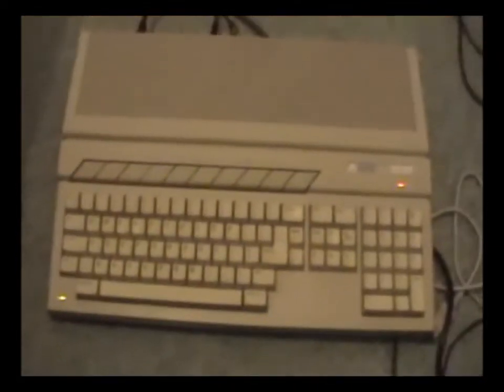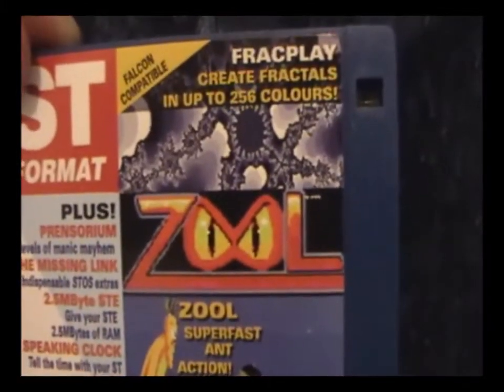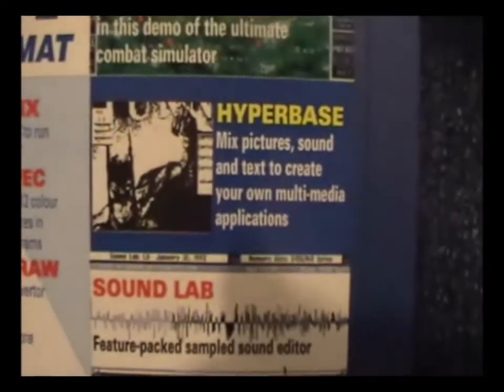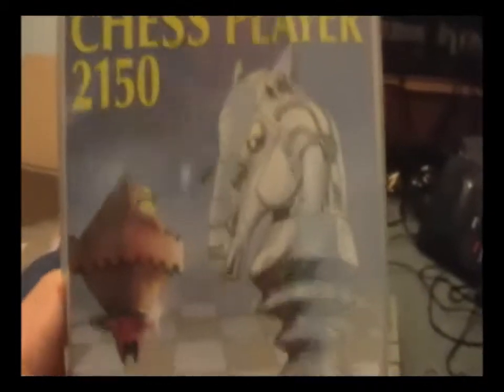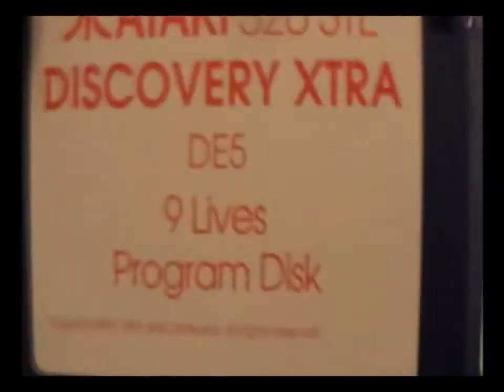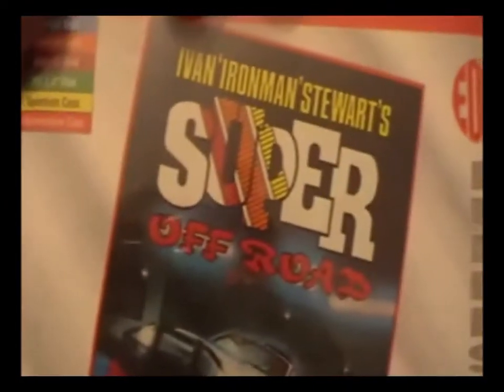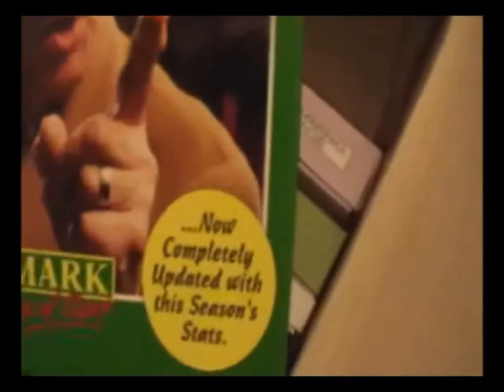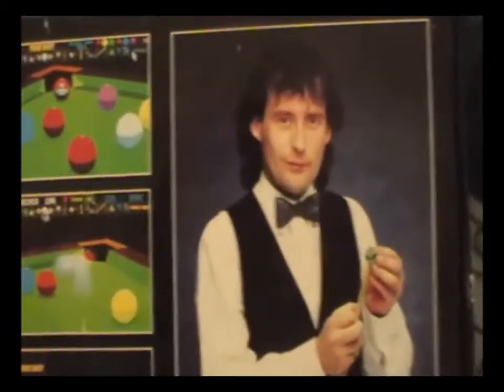Dave's Nostalgia Trip - My Childhood Retrieved!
Yes, I thought it was about hightime that I got the computer that got me in to gaming. Yes, I have my Atari ST back! Join me in a true Nostalgia Trip and learn exactly why my computer game life started...